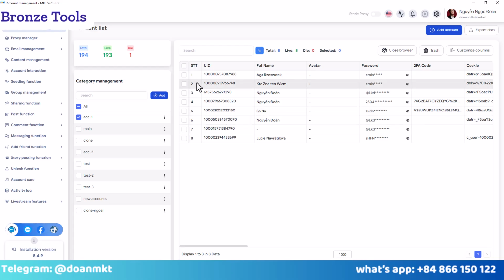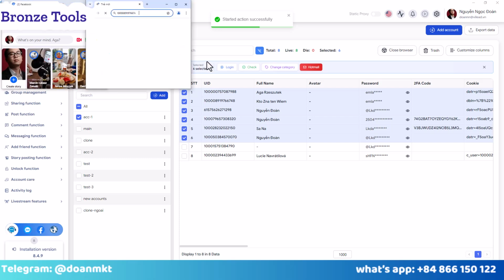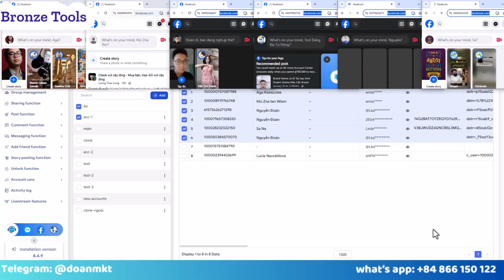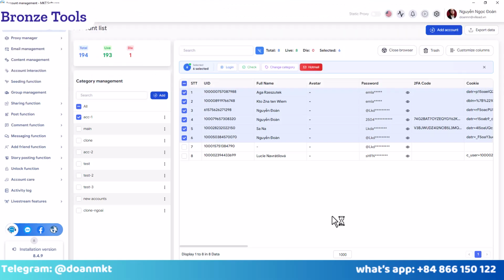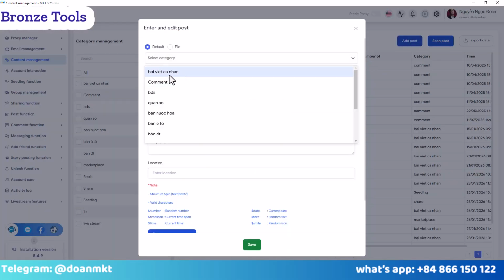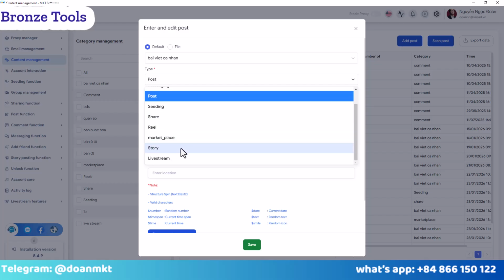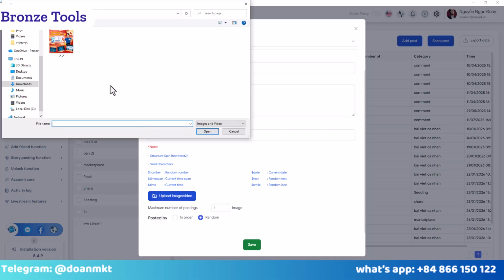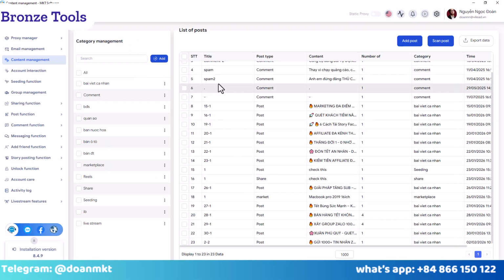How To Add Contents To My Facebook Tool 2026 | Facebook Bot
How To Add Contents To MKT Care 2026 | Facebook Bot
In this tutorial, I will show you how to master the Content Management system in MKT Care 2026. Content is the soul of your marketing campaign. Whether you are running viral posts, seeding comments, or updating your profile wall,